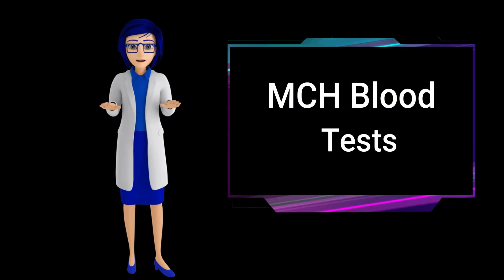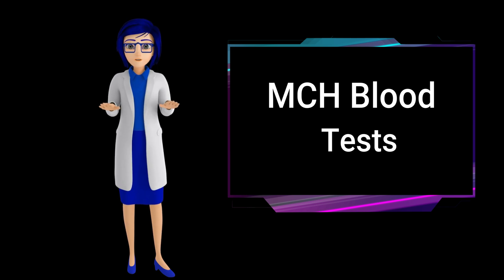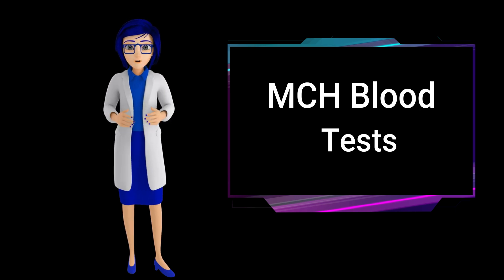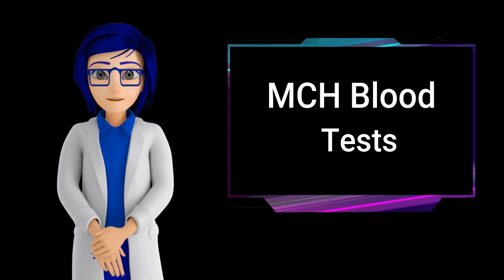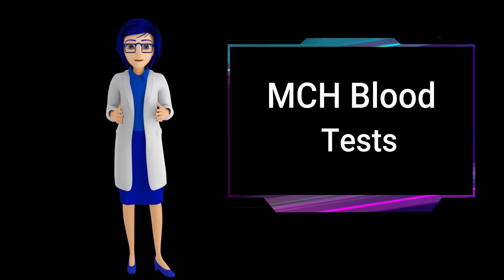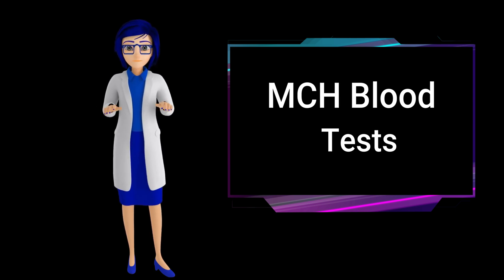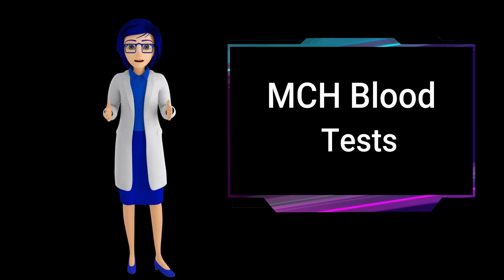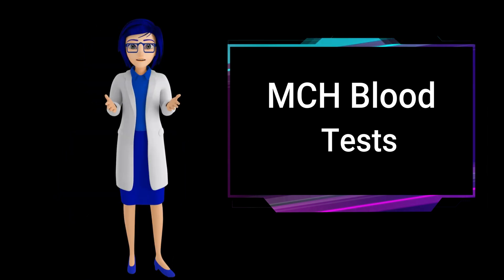MCH BLOOD TEST, what is mch blood test, what is mch blood test used for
What is MCH?

MCH stands for Mean Corpuscular Hemoglobin,  which measures each red blood cell's average amount of haemoglobin.  Haemoglobin is the protein responsible for carrying oxygen throughout the body.  MCH is often used in blood tests to help diagnose different types of anaemia or other blood disorders.

Comparable patterns may be observed in the MCV and MCH datasets.  This is because haemoglobin tends to be more abundant in larger red blood cells than in smaller ones.  Red blood cell haemoglobin concentration,  or MCHC,  measures the amount of haemoglobin in a cell about its volume.  Unlike the MCH normal range measurement,  the MCHC measurement considers the size or volume of the red blood cell.

How is the MCH level determined?

A blood test determines the MCH level called a complete blood count (CBC).  A CBC is a routine test that measures the number,  size,  and content of different types of blood cells,  including red blood cells,  white blood cells,  and platelets.

Here is how the MCH level is determined:

Blood sample collection: A small blood sample is drawn from a vein in your arm using a needle and syringe.
Blood sample preparation: The blood sample is centrifuged to separate the red blood cells from the plasma.
Haemoglobin measurement: The amount of haemoglobin in the red blood cells is measured using a spectrophotometer.
Red blood cell count: The number of red blood cells in the blood sample is counted using an automated cell counter.
MCH calculation: The MCH level is calculated by dividing the total amount of haemoglobin by the number of red blood cells.

MCH ranges.

The MCH normal range is 26-33 picograms (pg) of haemoglobin per red blood cell.  A high MCH (hyperchromia) can be a sign of conditions such as megaloblastic anaemia caused by a deficiency of vitamin B12 or folate.  A low MCH (hypochromia) can be a sign of conditions such as iron deficiency anaemia,  which is caused by iron deficiency.

Low MCH causes.

Several factors can cause low MCH levels.  Here are some of the most common causes:

Iron deficiency anaemia:
Iron is essential for producing haemoglobin,  the protein in red blood cells that carries oxygen.  When the body doesn't have enough iron,  red blood cells become smaller and contain less haemoglobin,  leading to low MCH levels.

Chronic blood loss:
Chronic blood loss can be caused by heavy menstrual bleeding,  ulcers,  or other conditions that cause ongoing blood loss.

Vitamin B12 deficiency:
A deficiency in vitamin B12 can lead to megaloblastic anaemia,  a type of anaemia characterised by large,  immature red blood cells with a low haemoglobin content.

Folate deficiency:
Folate (vitamin B9) is important for haemoglobin synthesis.  A folate deficiency can also lead to megaloblastic anaemia and low MCH levels.

Thalassemia:
A thalassemia is a group of genetic disorders that affect the production of haemoglobin.

Symptoms of low MCH levels.

The symptoms of low MCH levels can vary depending on the severity of the underlying cause.  However,  some common symptoms associated with low MCH levels include:

Fatigue.
Pale skin.
Shortness of breath.
Dizziness or lightheadedness.
Cold hands and feet.
Headache.

High MCH causes and symptoms.

Causes of high MCH levels:

Vitamin B12 deficiency or folate deficiency.

Liver disease:
Liver disease can interfere with the production of bile,  which is necessary for the absorption of vitamin B12. A deficiency in vitamin B12 due to liver disease can lead to megaloblastic anaemia and high MCH levels.

Alcohol misuse:
Excessive alcohol consumption can damage the liver and interfere with the absorption of vitamin B12. This can lead to megaloblastic anaemia and high MCH levels.

Certain medications:
Certain medications,  such as hydroxyurea and antiretroviral drugs,  can cause an increase in MCH levels.

Genetic disorders:
Some genetic disorders,  such as hereditary spherocytosis,  can cause an increase in MCH levels.

Symptoms of high MCH levels:

The symptoms of high MCH levels may vary depending on the severity of the underlying cause.  However,  some common symptoms associated with high MCH levels include:

Fatigue.
Pale skin.
Weakness.
Shortness of breath.
Headaches.
Brittle nails.
Pica.